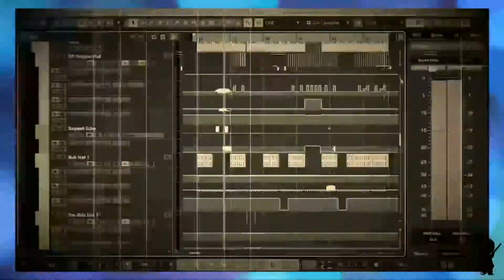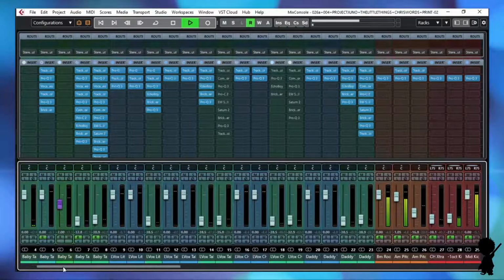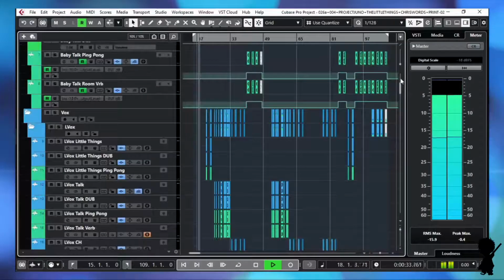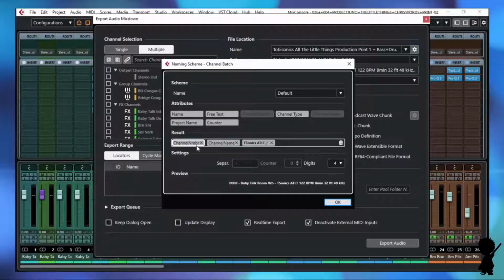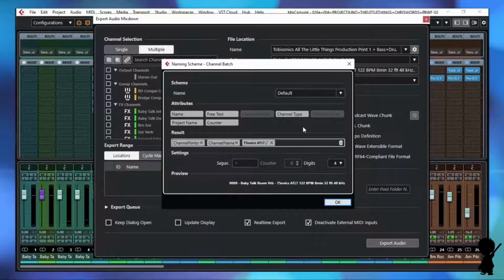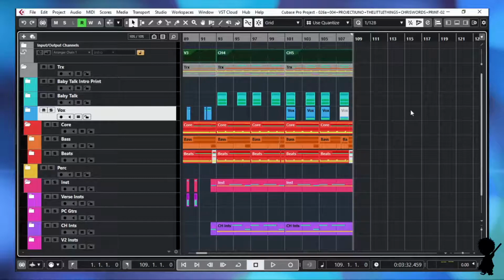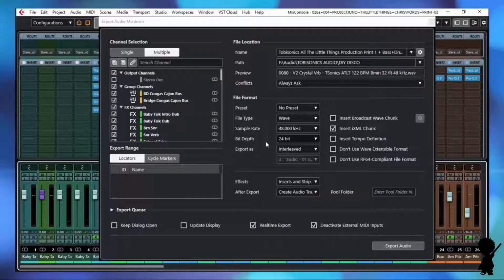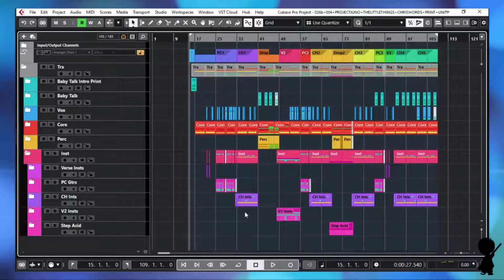How to Prepare & Send Multi-Tracks to a Mix Engineer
Hey Sonics!

How is everyone doing today?  I hope you've all had a chance to enjoy the summer sunshine.  It's been a hot week in the studio, so I've been working around the heat.  I'm a little worried I'm not getting enough radio submissions in for "All The Little Things"; but on the plus side, I'm well into production on two more tracks.

In this week's Tobisonics Episode, we're doing something a little different from our usual topic, we're taking a look at how you prepare and send multi-tracks to a mix engineer.  And to keep things as tangible as possible, we'll be using the production for my new single, "All The Little Things" as an example.

0:00 Intro
0:23 Stems Vs Multi-Tracks
2:12 Check Your Plugins
3:00 Naming Your Tracks
3:51 Additional Track Info
6:41 Start & End Points
7:48 Export
9:10 Production Level & Unity Level
9:58 Summing-Up